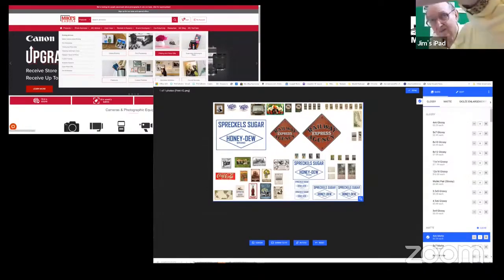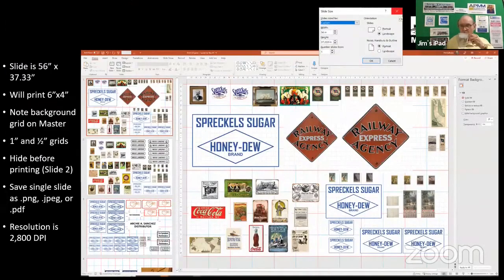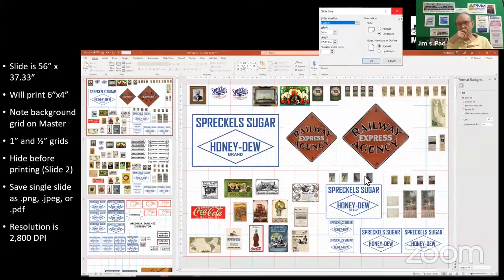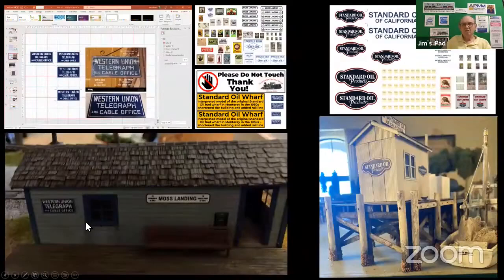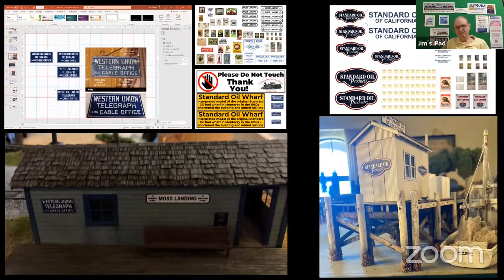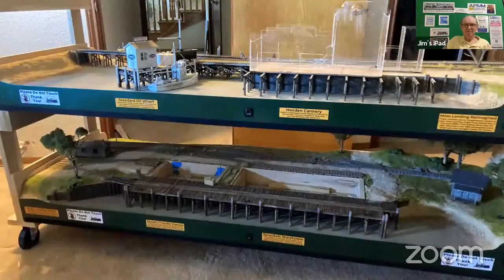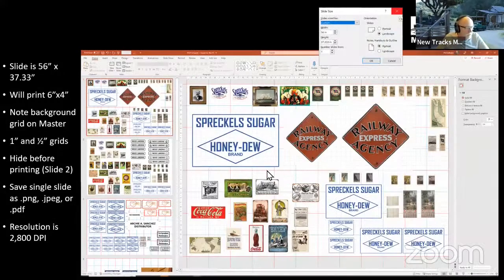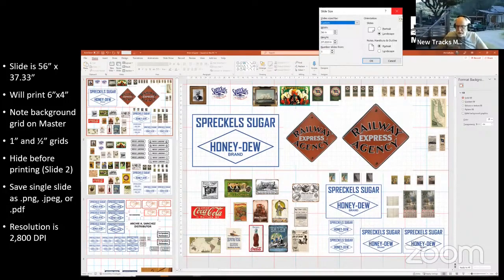Apr 5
Phil starts the discussion of how to get a PowerPoint image into a physical image that can be used on a model.